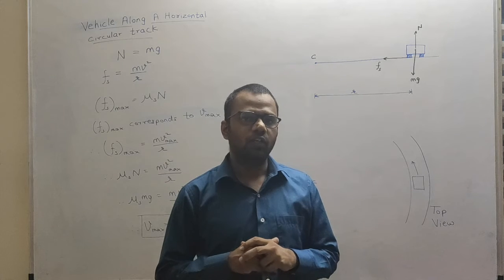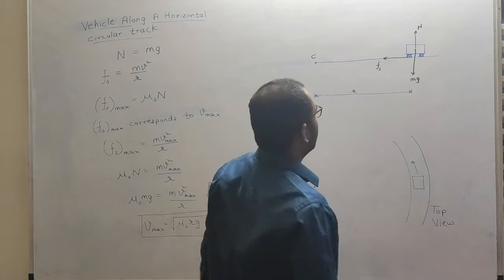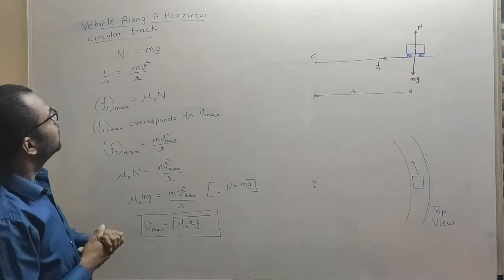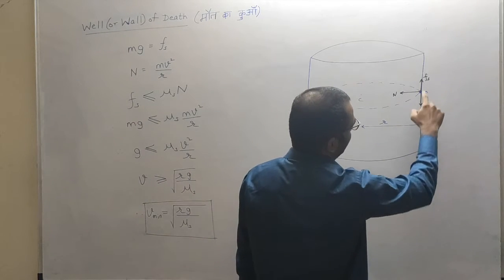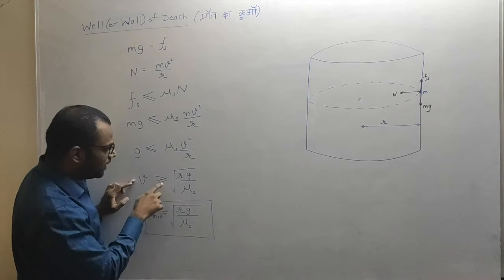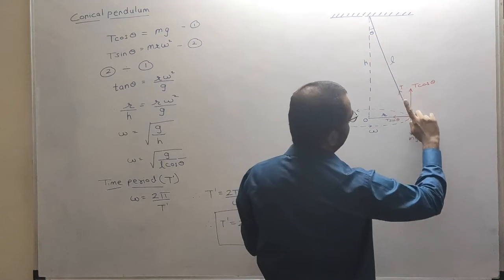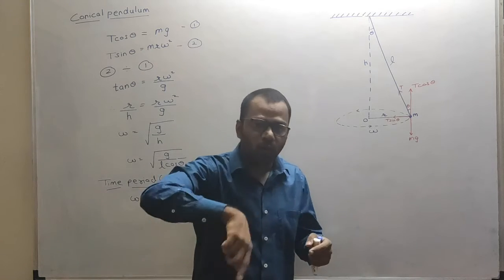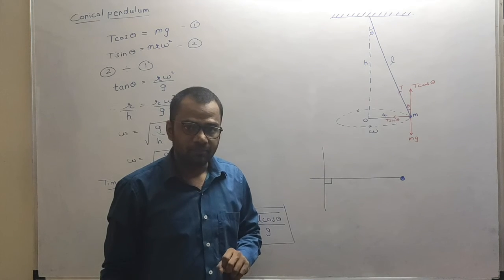Vehicle on a curved road. Conical pendulum. Rotational dynamics lecture 6